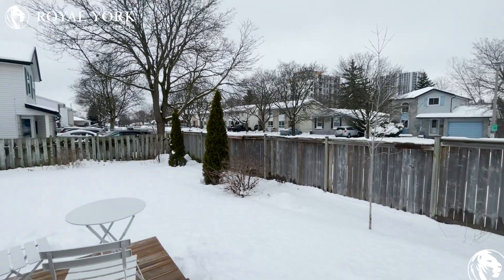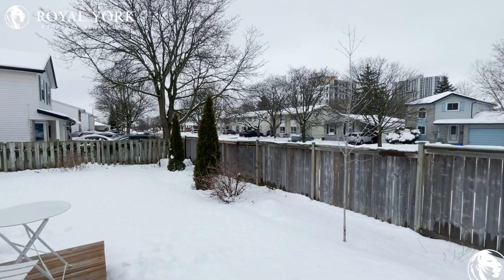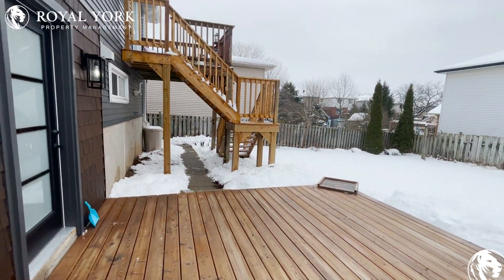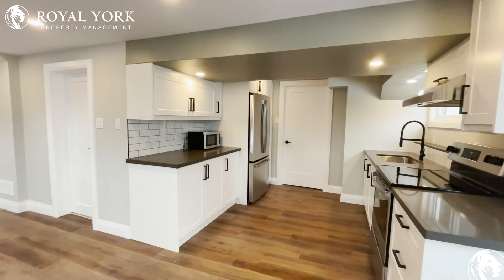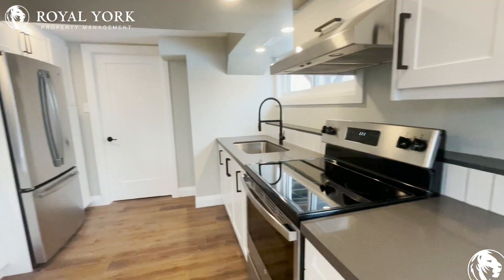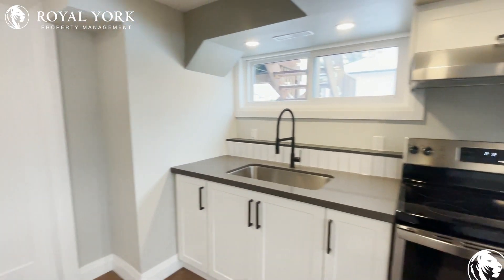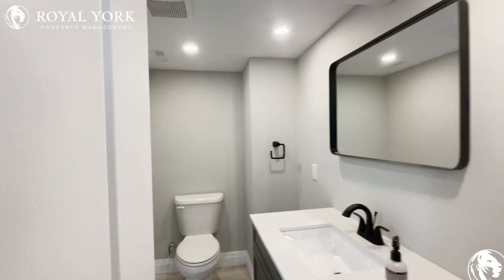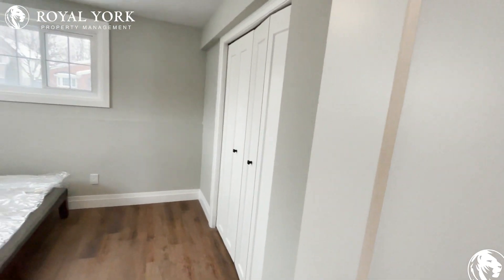2-259 Sekura Street, Cambridge, Ontario N1R 3R4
1 Bedroom | 1 Bathroom, Upgraded Kitchen, Microwave, Stainless Steel Appliances, Quartz Countertops, Upgraded Bathrooms, Upgraded Back Splash, Laminate Flooring, Shared Fenced Backyard, Tons of Natural Light.

Close to 401 Highway, University of Waterloo, Ryerson Public School, Cambridge Centre, Cambridge Butterfly Conservatory, Huron Natural Area.

2-259 Sekura Street, Cambridge, Ontario N1R 3R4
Sekura Street and Elgin Street North

Near Huron Natural Area !!

$1,600  (One Parking Spots Included)

UNIT AMENITIES:
1 Bedroom | 1 Bathroom
*This is a Brand New - Never Lived in Basement Apartment
*Upgraded Kitchen
*Microwave
*Stainless Steel Appliances
*Quartz  Countertops
*Upgraded Bathrooms
*Upgraded Back Splash
*Laminate Flooring
*Regular Closets in all Rooms
*Shared Fenced Backyard
*Tons of Natural Light
*Tenant pays 30% of utilities

BUILDING AMENITIES:
*Outdoor Patio

Available on 1st February 2023!!